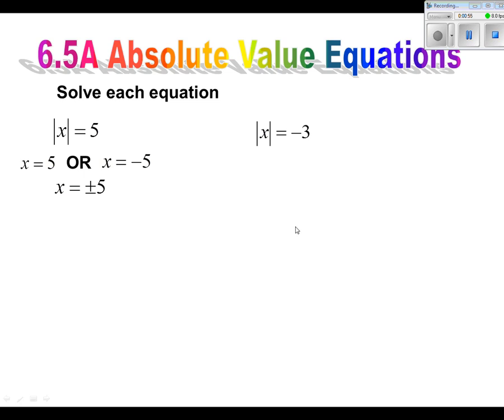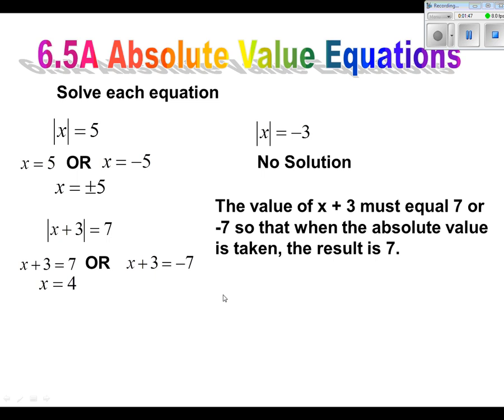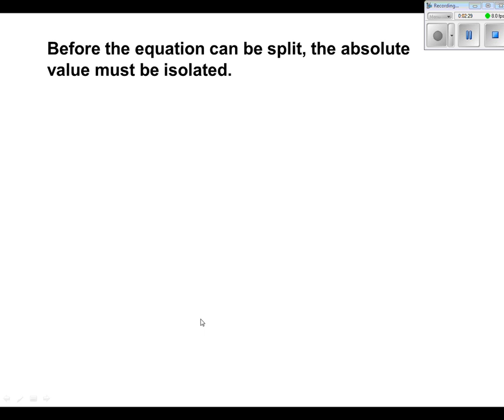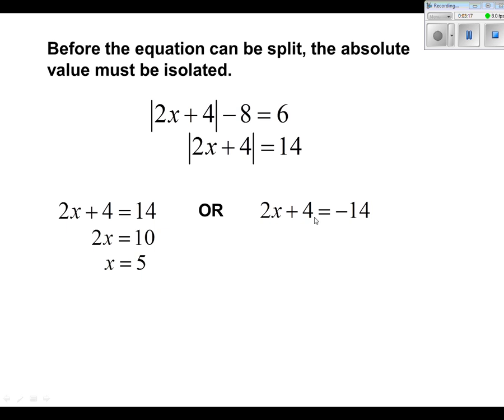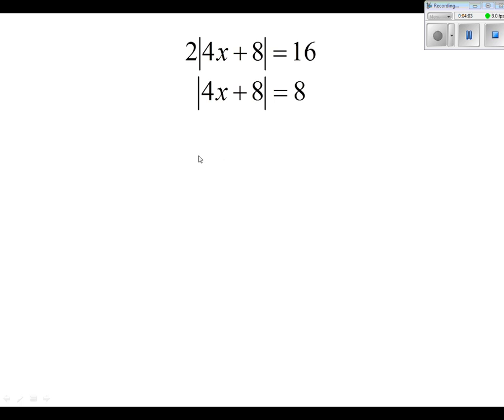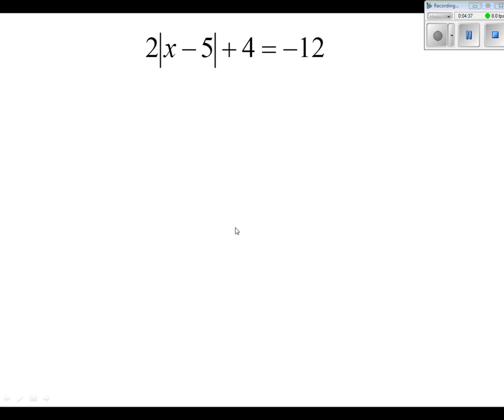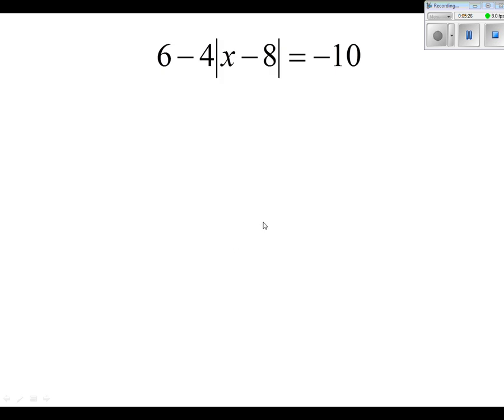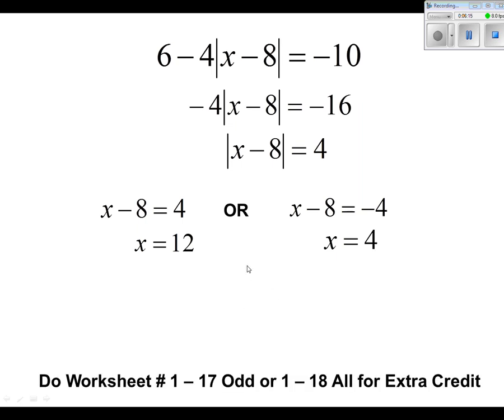6 5 Flipped Class Video